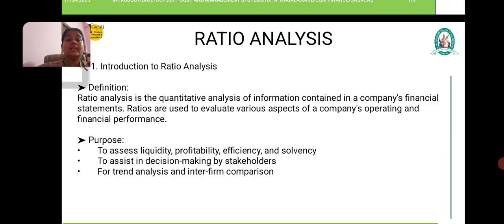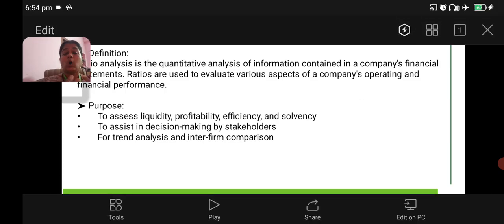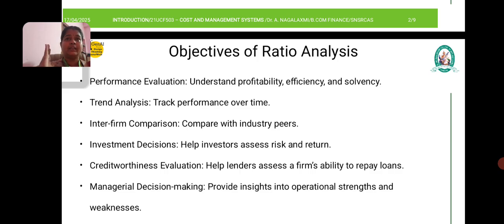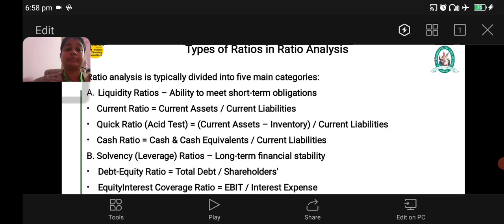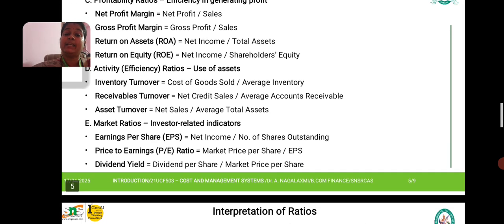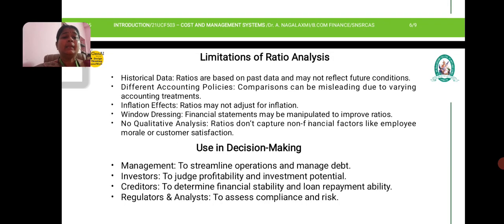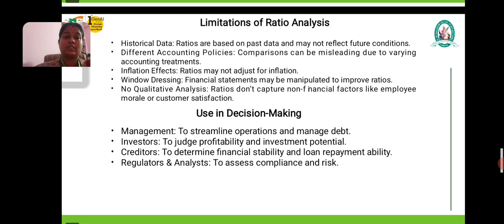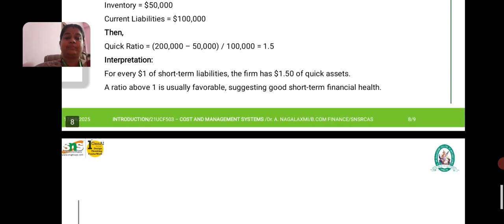Ratio Analysis|Cost & Management Systems|SNS Institutions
This video clearly explains the Introduction to Ratio Analysis -  Ratio analysis is a technique used to evaluate a company’s financial performance by analyzing relationships between different figures in the financial statements. It helps assess profitability, liquidity, efficiency, and solvency by using key financial ratios such as current ratio, debt-equity ratio, and return on equity. This aids stakeholders in making informed decisions.